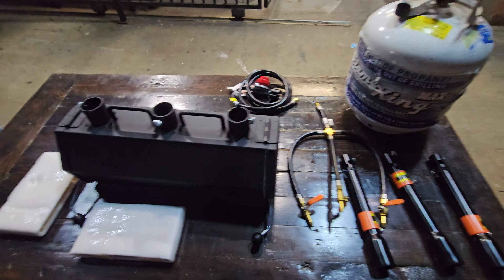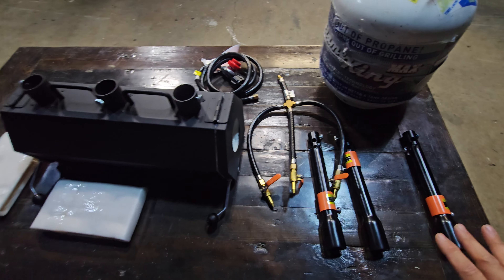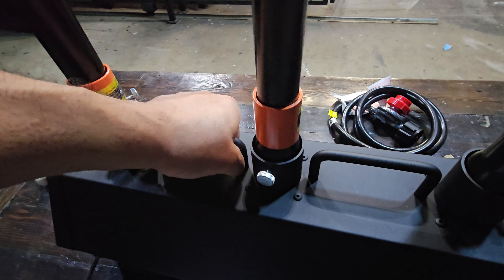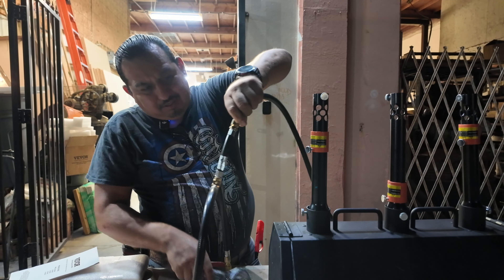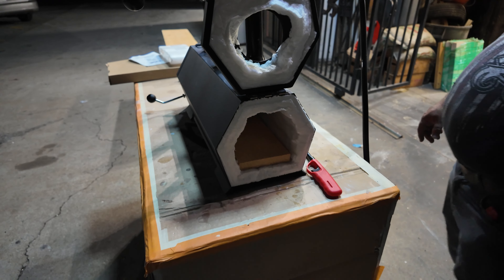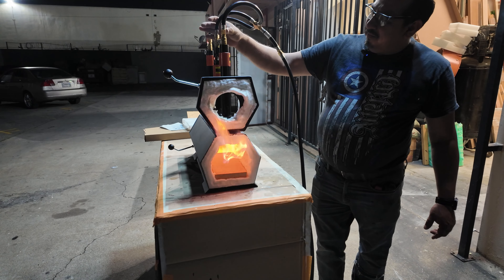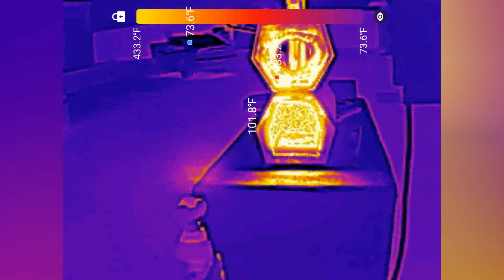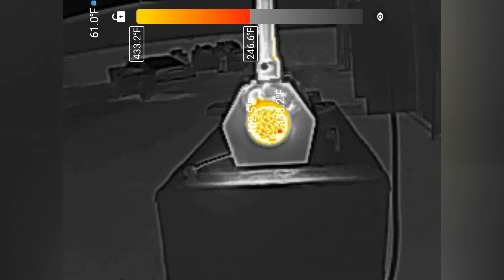VEVOR Portable Propane Forge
VEVOR Portable Propane Forge, 3 Burner Farrier Forge, 2600℉ Tool and Knife Making Blacksmithing Gas Forge, Large Capacity Hexagon Cold-Rolled Steel Gas Forging Tools and Equipment for Metal Forging